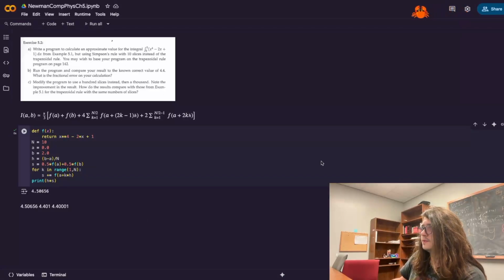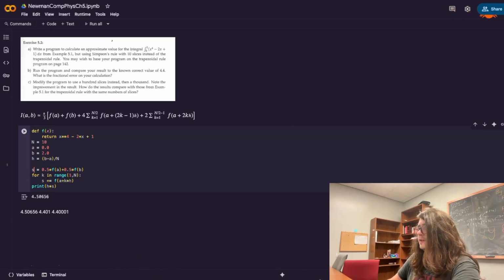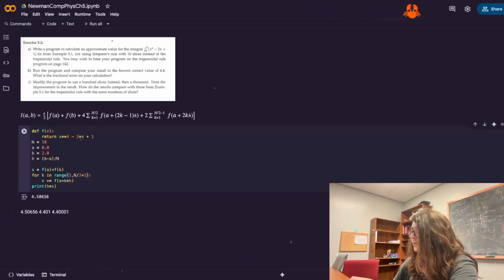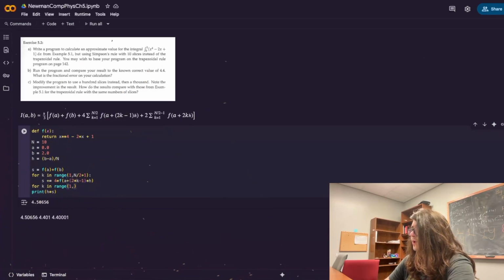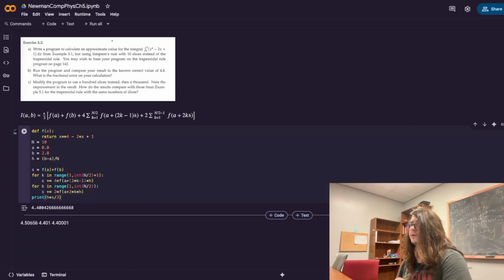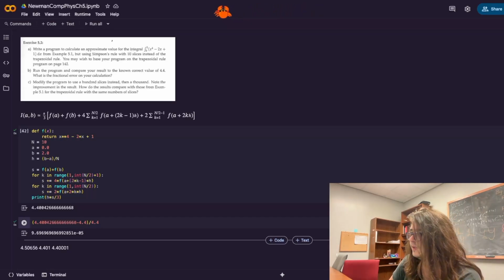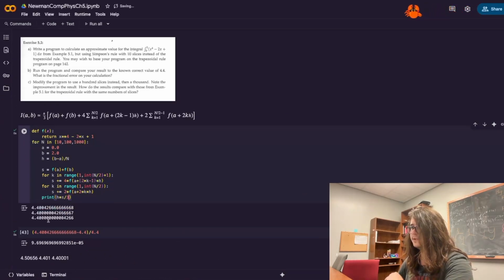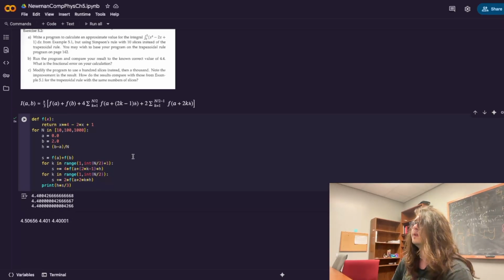Newman Computational Physics 5.2